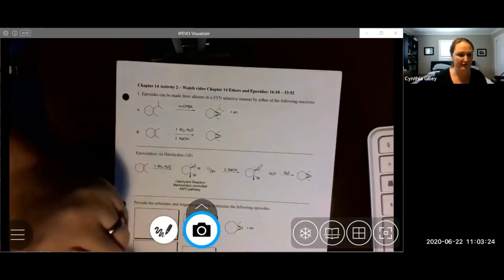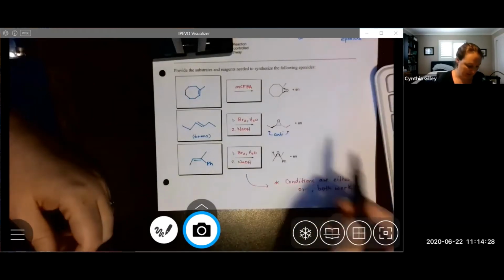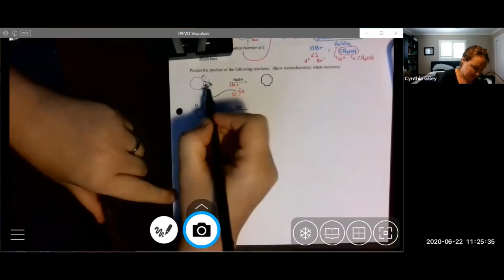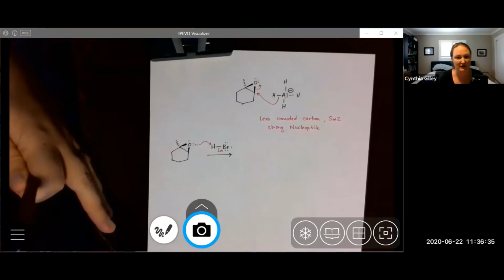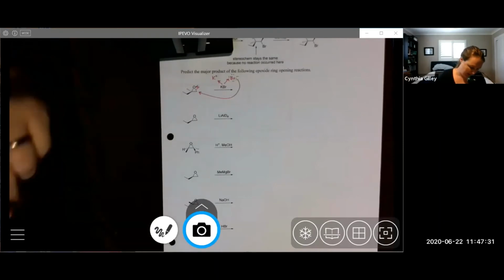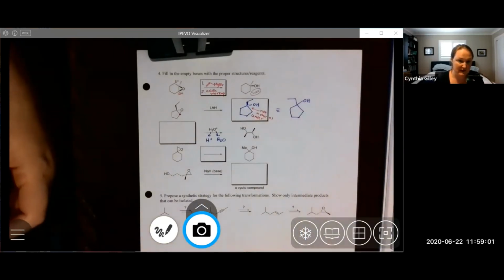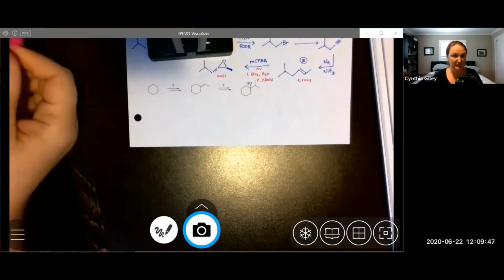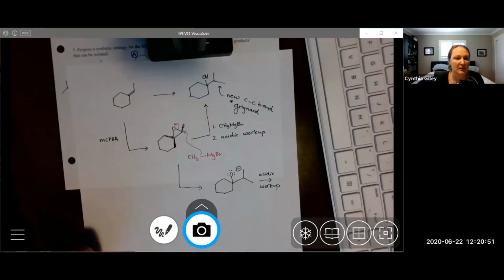Ethers and Epoxides Activity 2 KEY